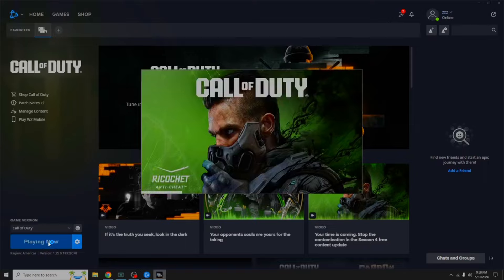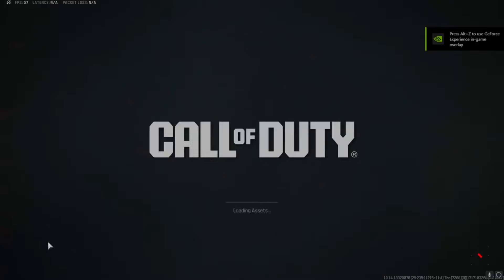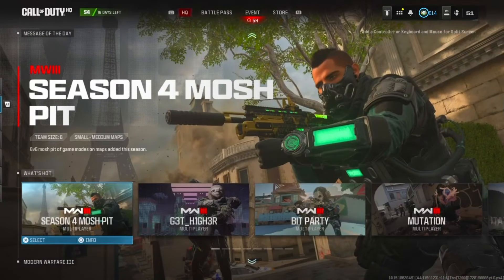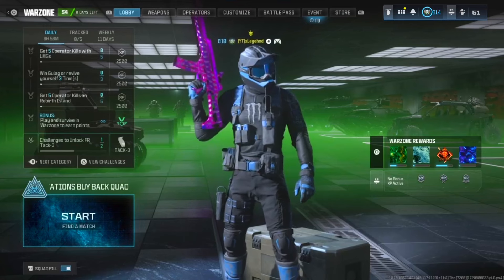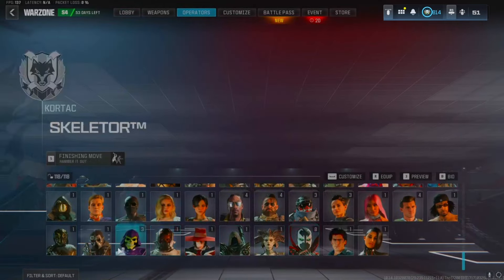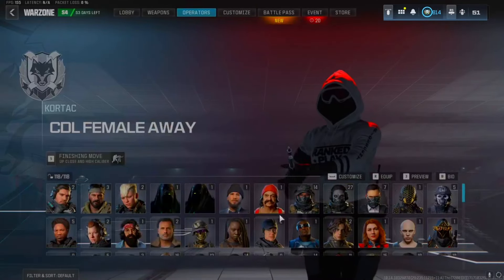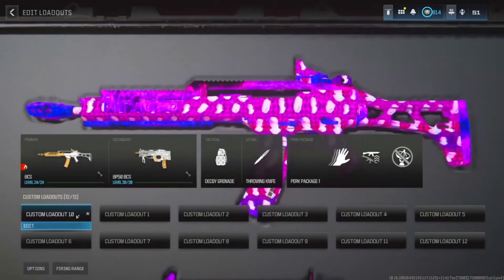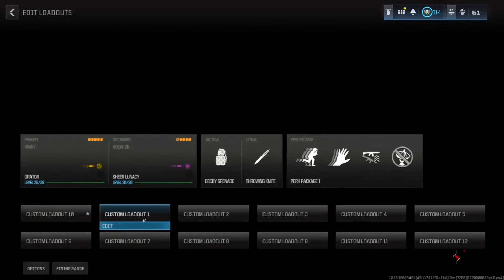BEST WORKING MW3/WARZONE UNLOCK ALL TOOL! UNLOCK ALL CAMOS, OPERATORS & MORE!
⭐️ Welcome back to the channel in todays videos I will be showing you how to unlock any camo, operator, title, emblem, mastery camos & some are animated & any store bundle with the best working unlock all tool after the recent Update 1.46 for Modern Warfare 3 After The New Recent Season 4 Reloaded Update! You will not be banned it is 100% safe for any console users you must link your battle net account to your activison account profile that way I can login and give what you need or want! I will leave a link here down below for you all to join!

✏️ Timestamps
0:00 - Introduction
1:14 - How To Load Up The MW3/WZ TOOL!
2:18 - How To Inject & Unlock Everything In MW3 & WARZONE!
3:54 - Closing Statements